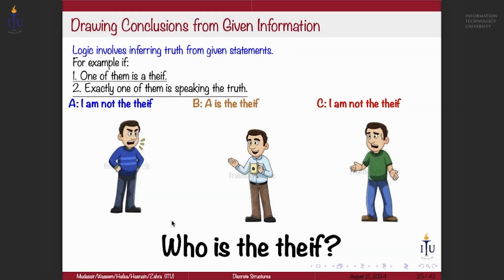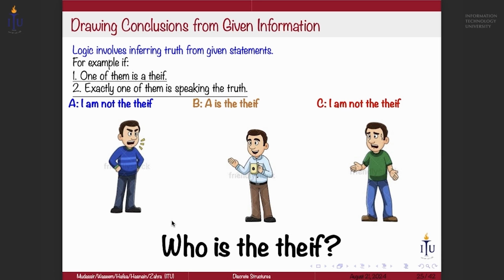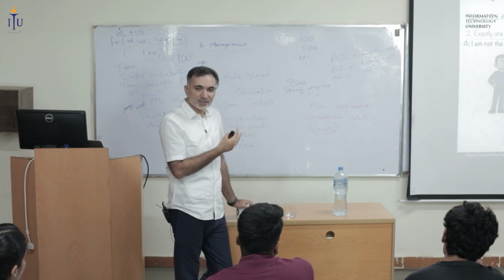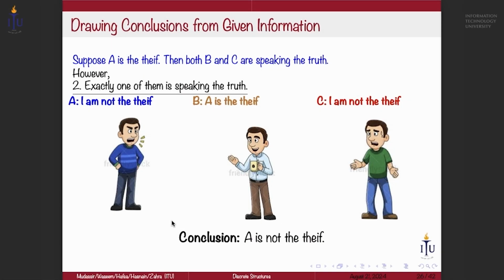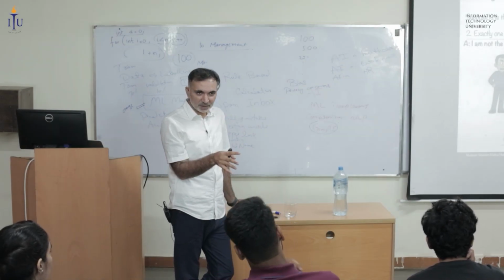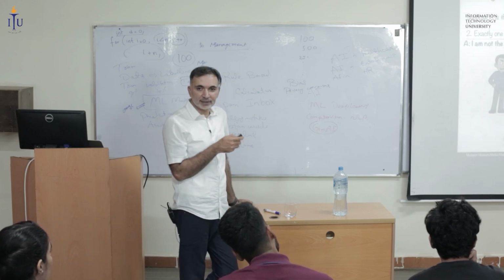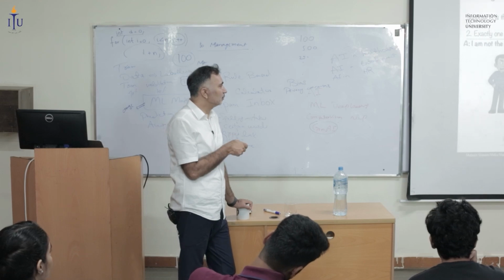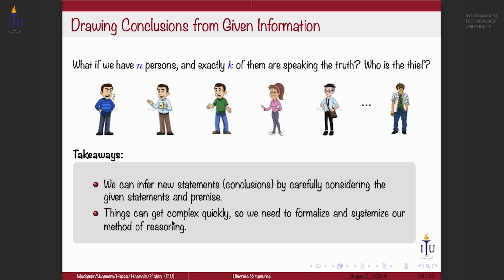Lecture 1 - Thief Problem